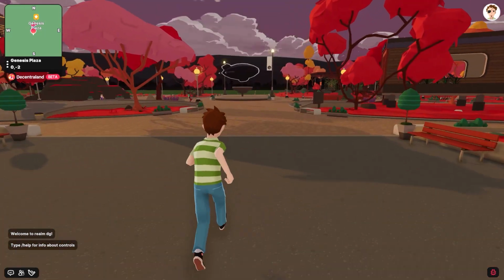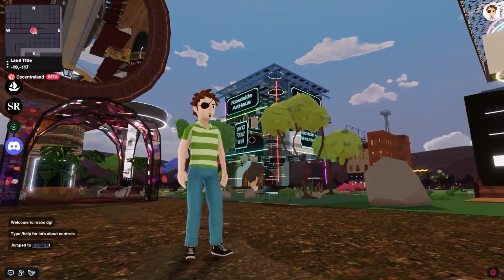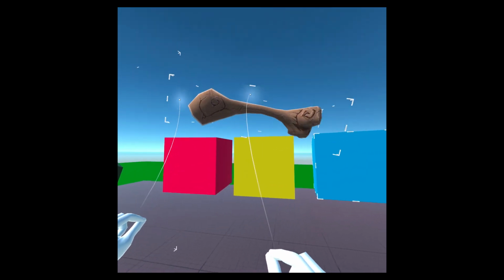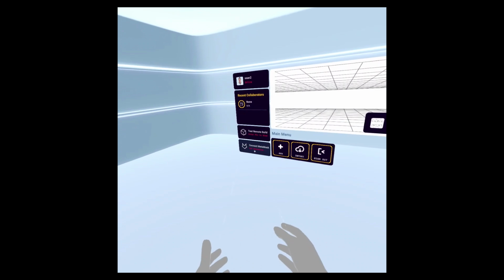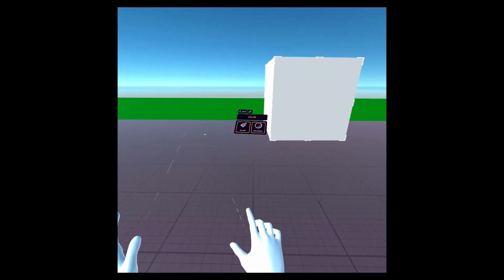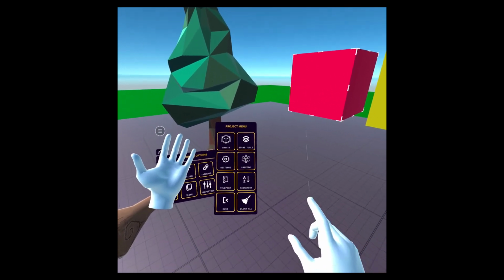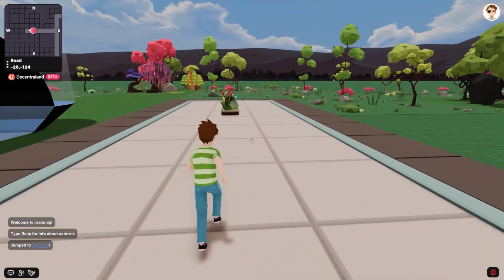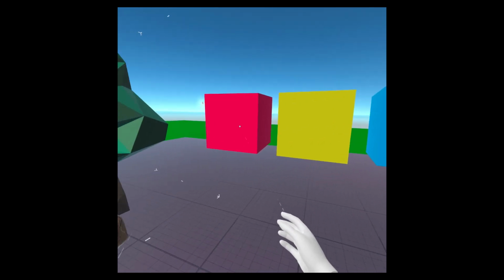How to Build for the Metaverse in VR with No Code | Decentraland + Byldr Tutorial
In this video, I provide an overview of what is the Metaverse and what is Decentraland (most famously known for its MANA cryptocurrency!) and how to build for Decentraland in VR using Byldr. You’ll learn how to create a simple scene in Byldr and export that scene to Decentraland. Byldr is a no-code, Augmented Reality (AR) and Virtual Reality (VR) creation tool for making apps and scenes.

Byldr with Decentraland export support is currently in Beta.